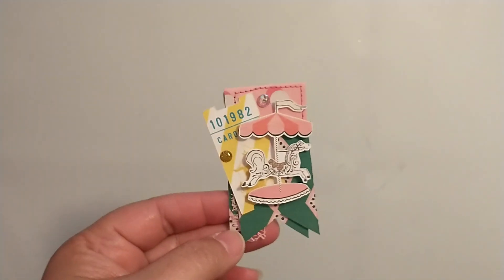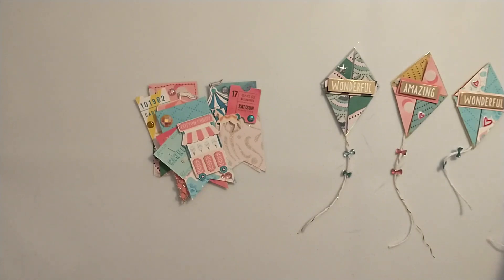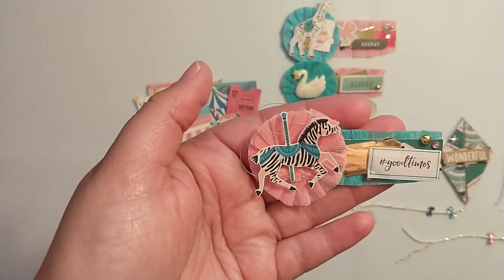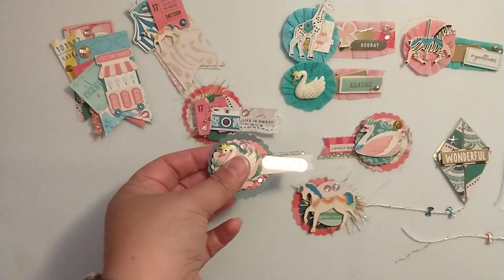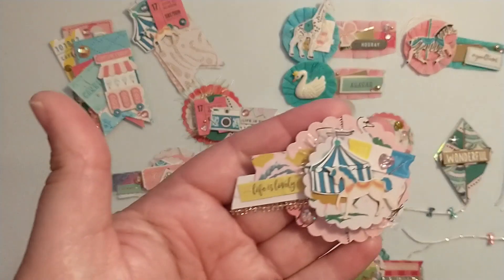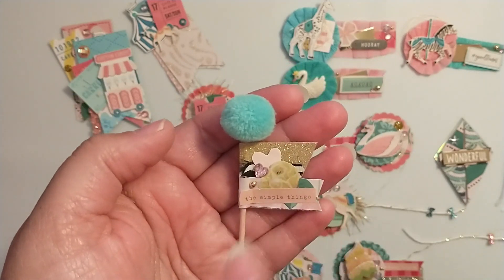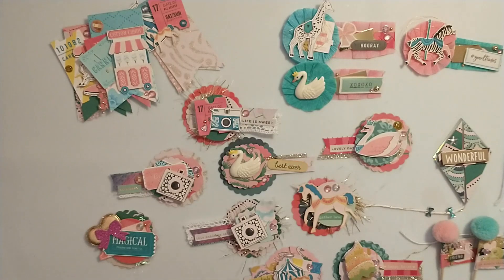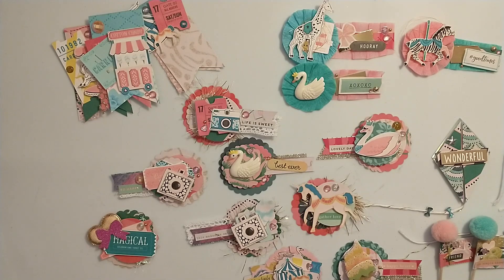Carousel Embellishment Share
Today I am sharing some of the embellishments I have created using the Carousel collection. This was such a fun collection to create with but I am ready to move on to summer crafting now.

XO Patricia